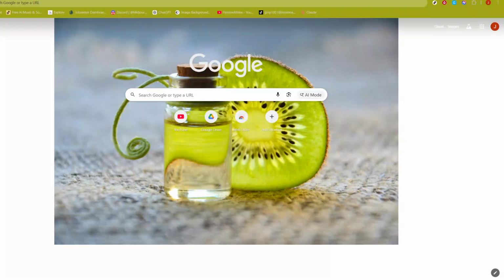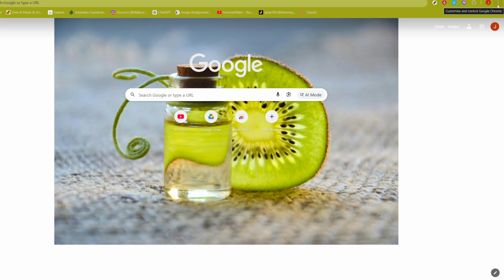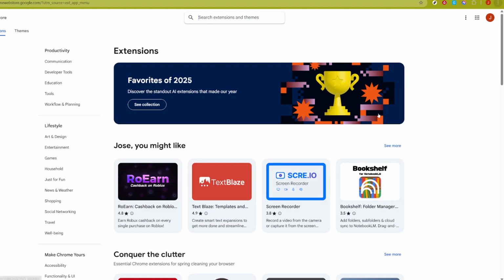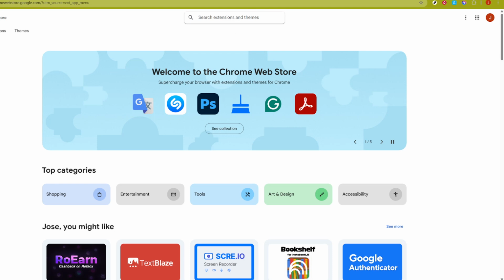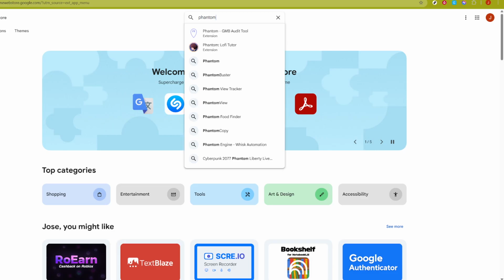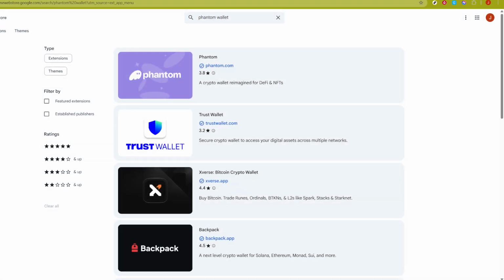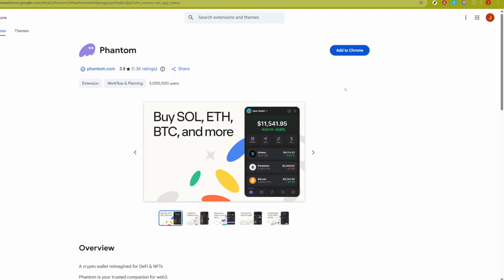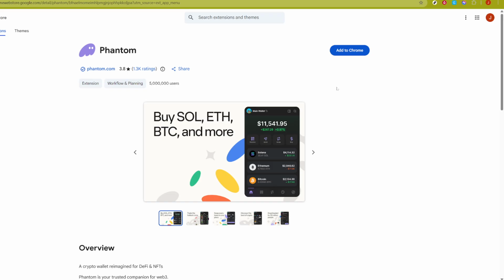How to add Phantom Wallet in Kiwi Browser[LATEST GUIDE]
In today's Video we cover, How to add Phantom Wallet in Kiwi Browser